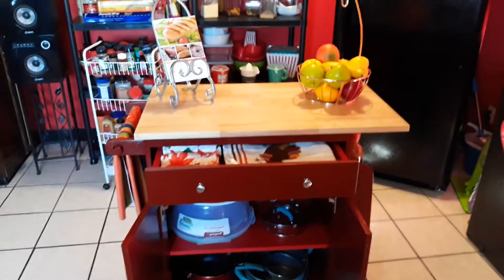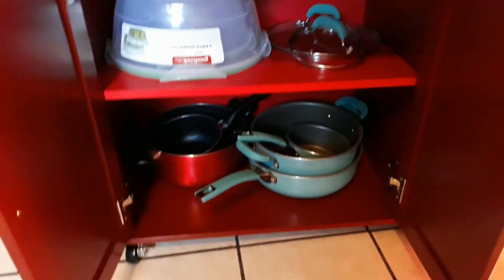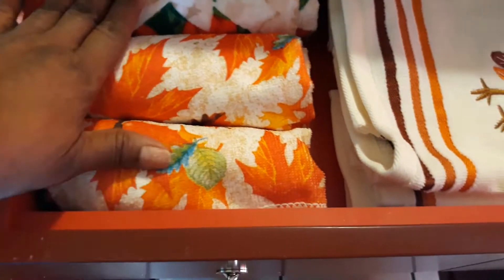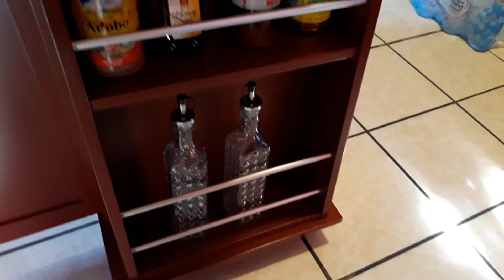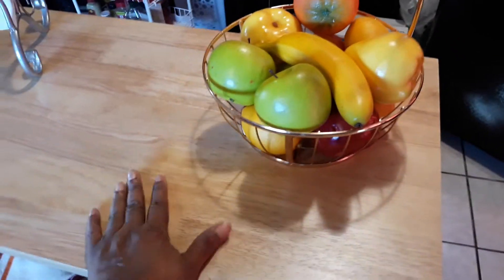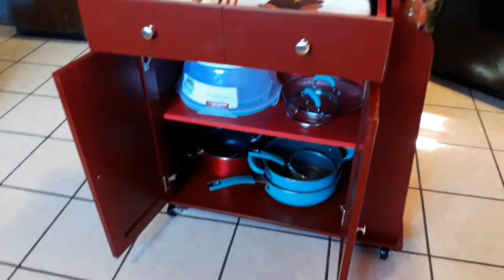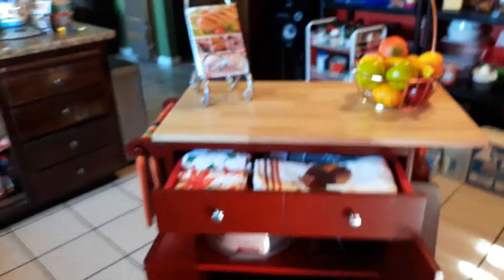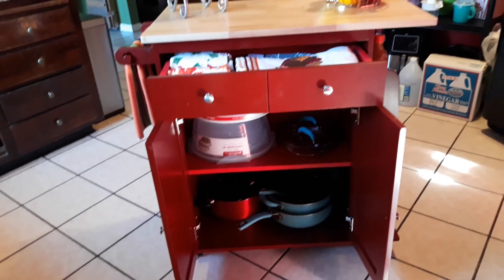My new portable island for my kitchen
This is my new portable island for my kitchen I really like it the handyman came in he fixed it he put it together he was a cool guy and all that good stuff and if you knew or old to my page to my page I am new to YouTube and I do have plenty more videos but please hit that describe button ring that bill and push comes up and that will help my page and have a blessed day